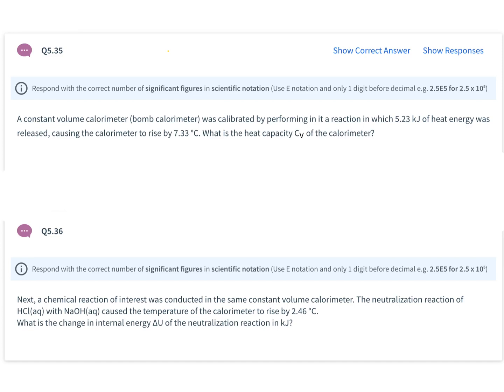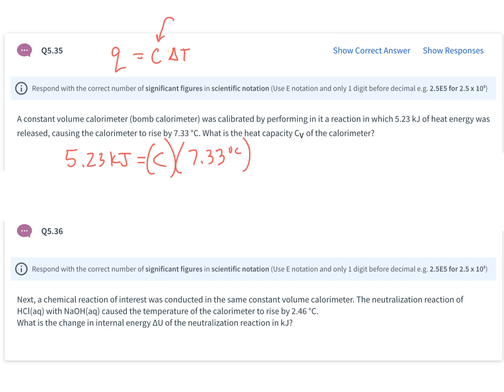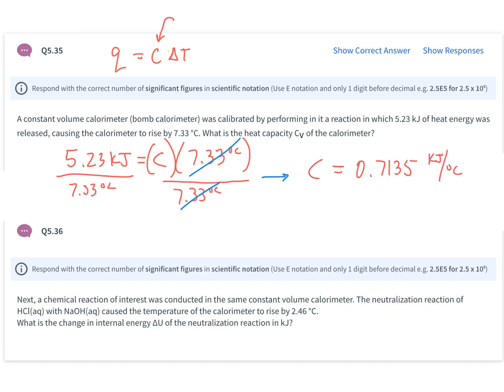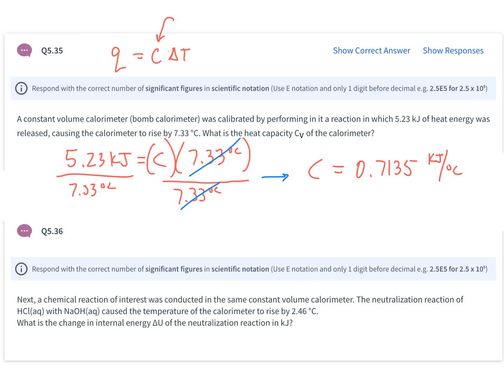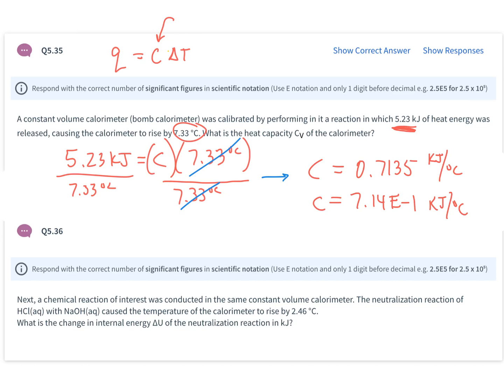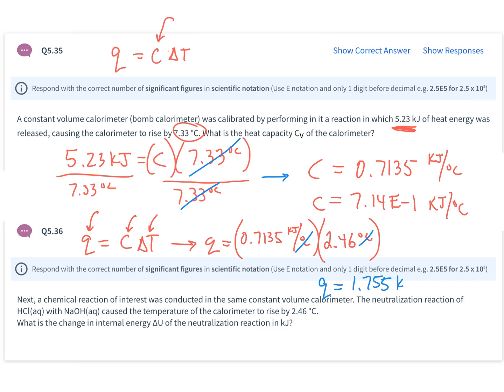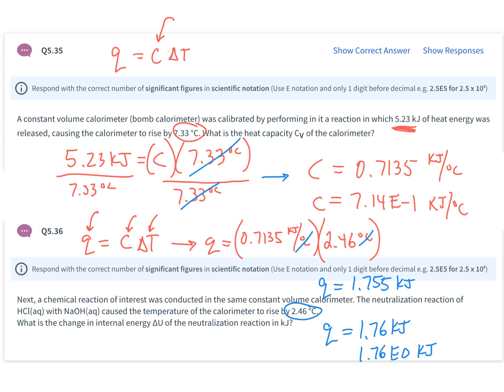CHE_106_Q5.35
Determining heat capacity of a calorimeter and then applying that he capacity of the calorimeter to an unknown reaction